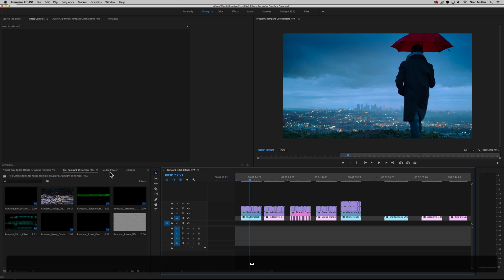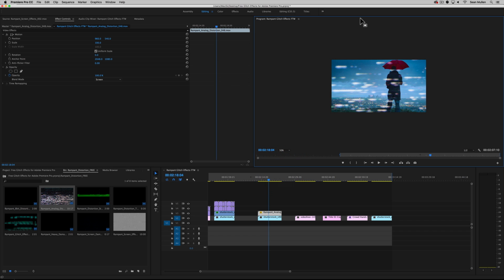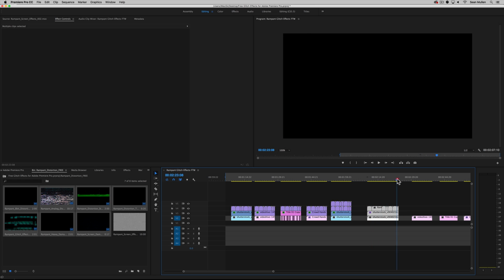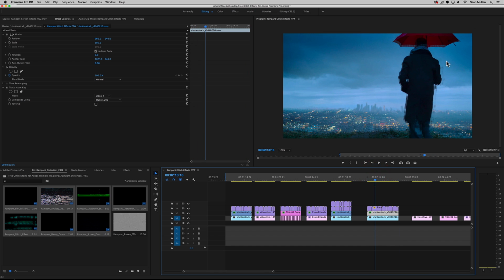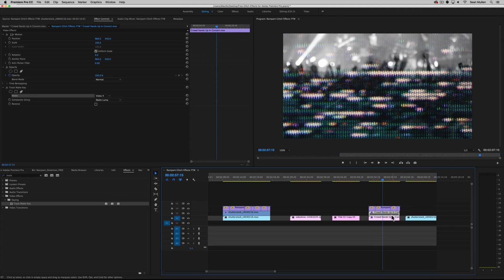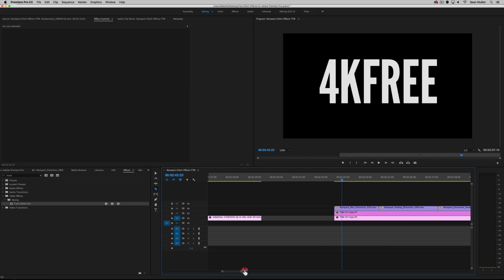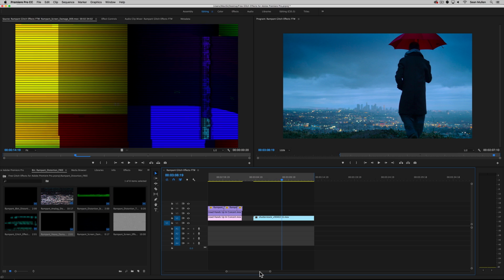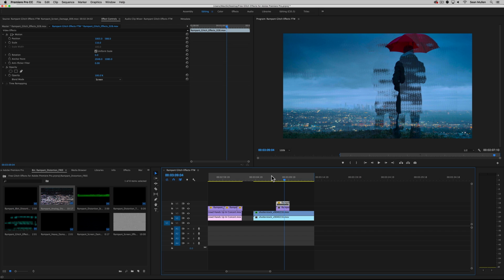Free 4K Glitch and Distortion Effects for Adobe Premiere Pro